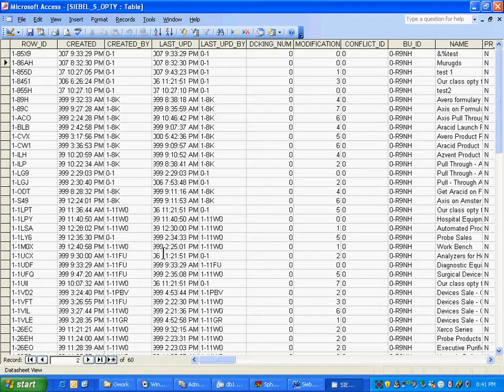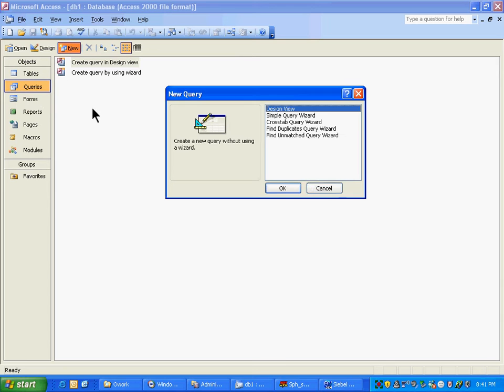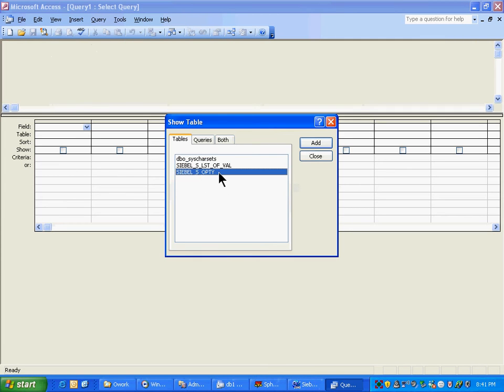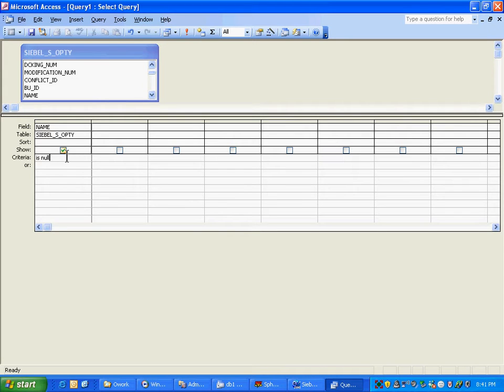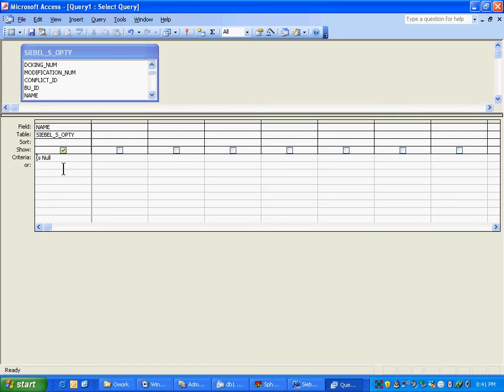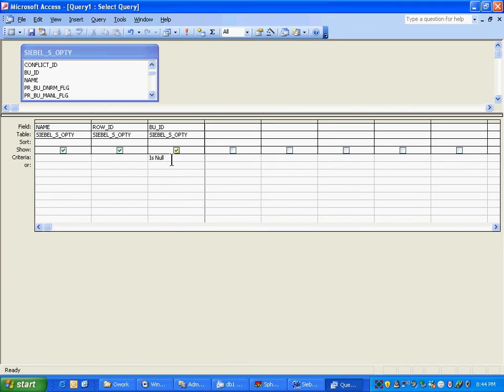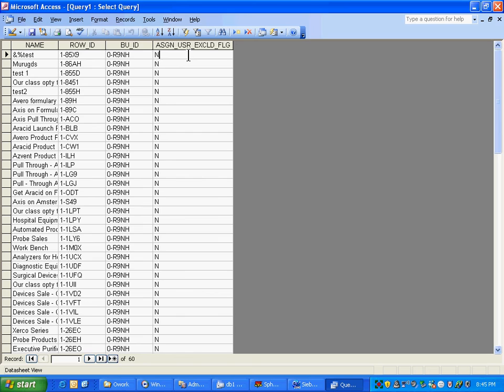FAQ y BA looks at Data